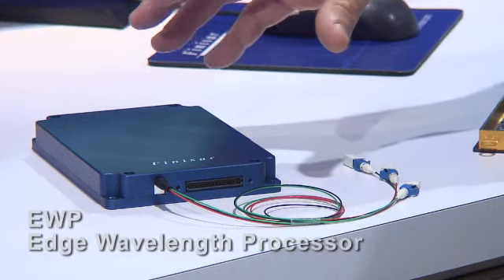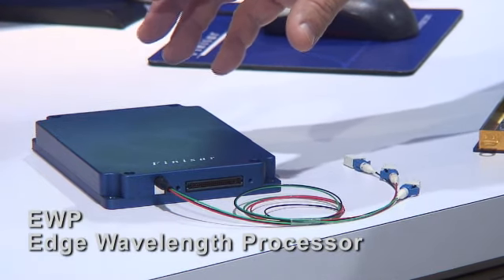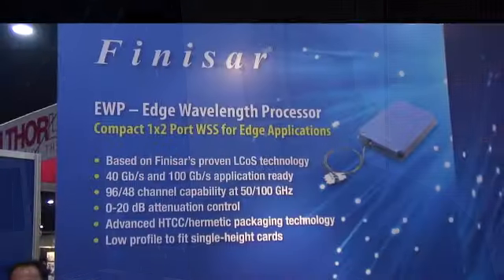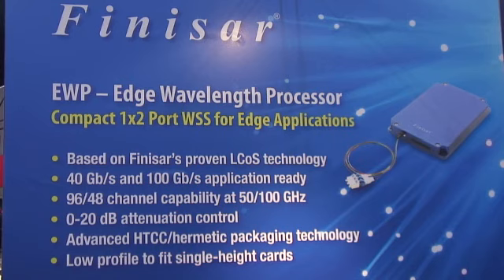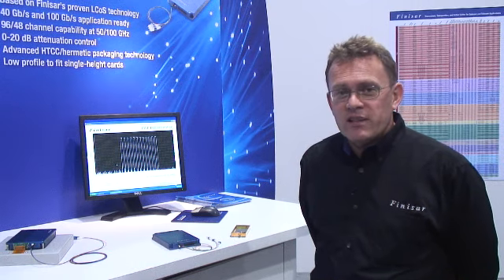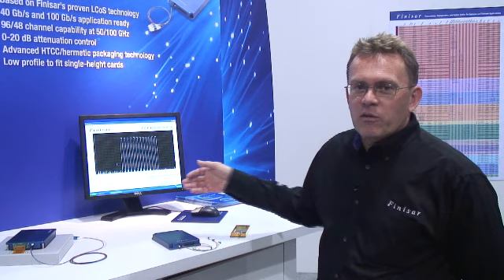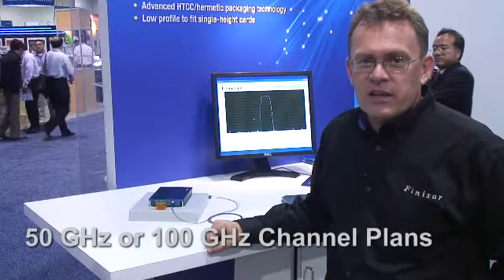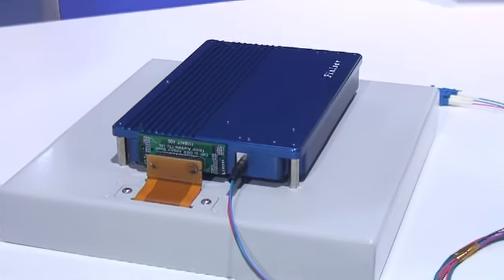Finisar EWP Wavelength Selective Switch Demo OFC 2010.wmv